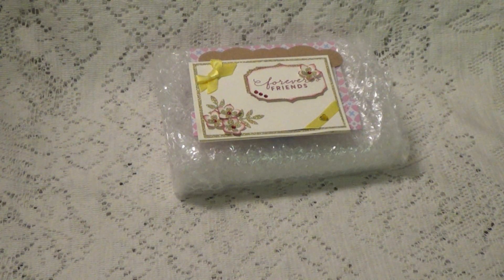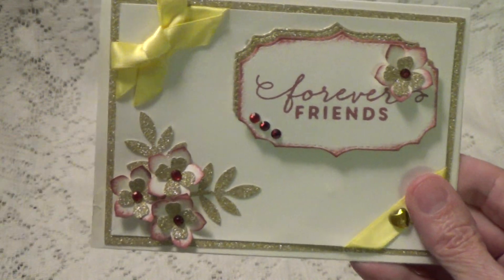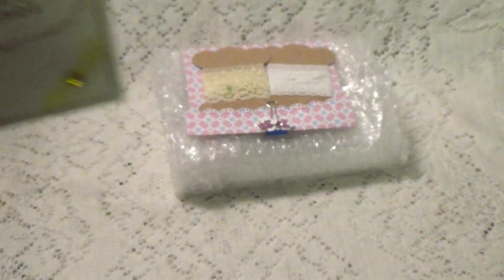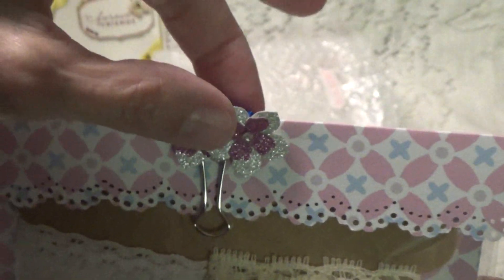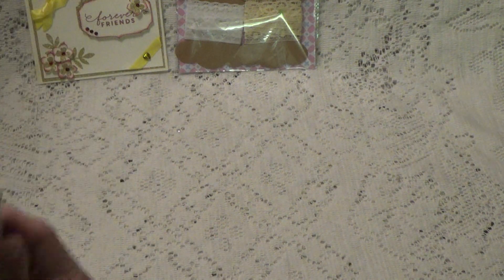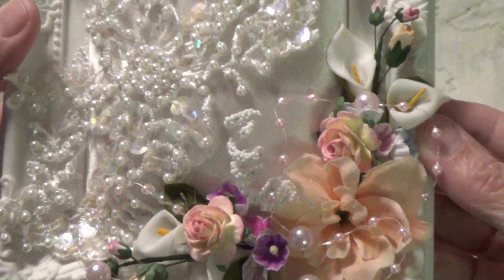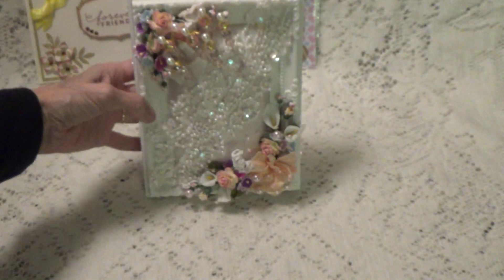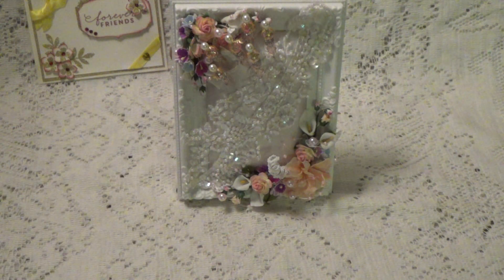Entry #21 from Annie(Rosieposy Crafts)